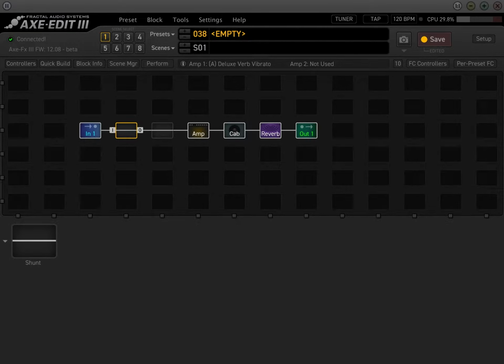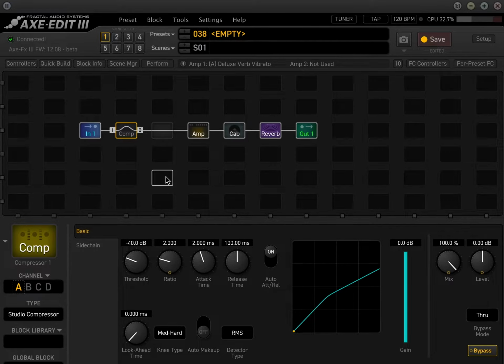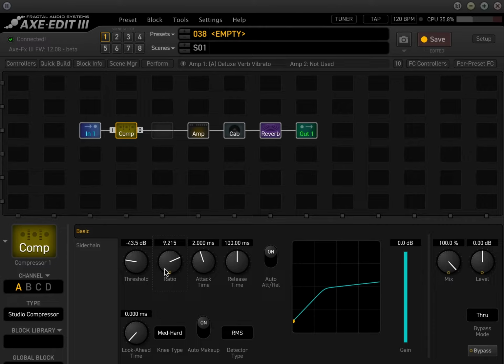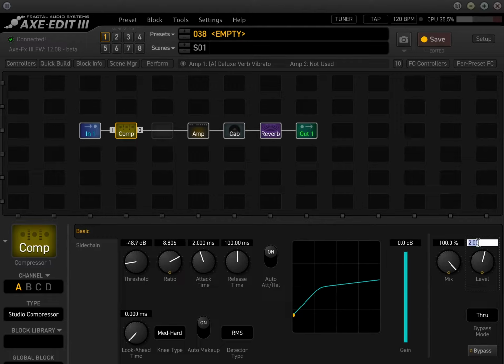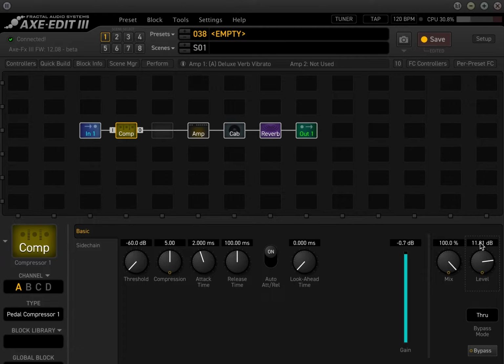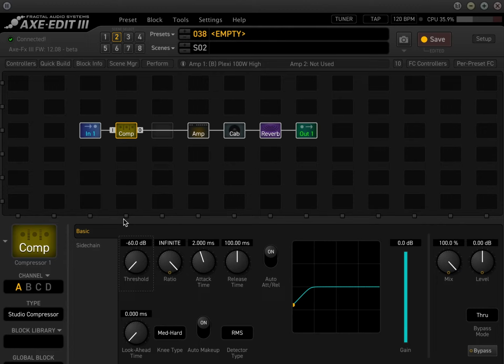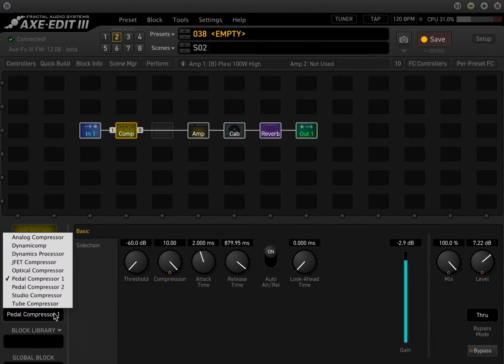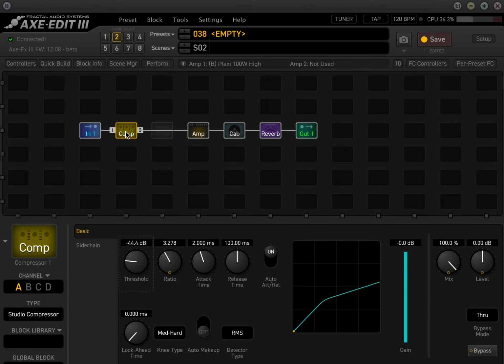AxeFX III Basics Episode 12: Compressor Block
0:40 Standard compression with a clean amp
8:30 Compression with for sustain with a dirty amp